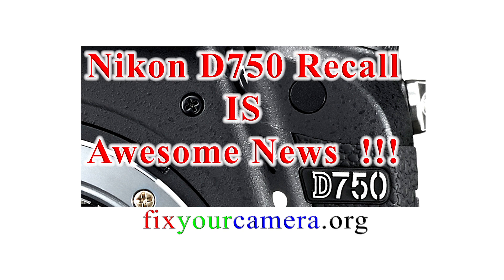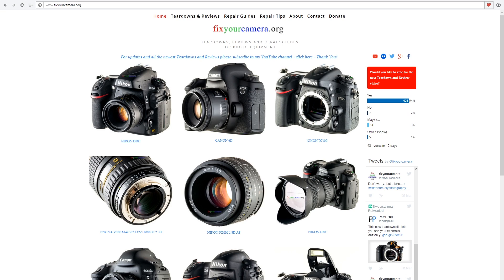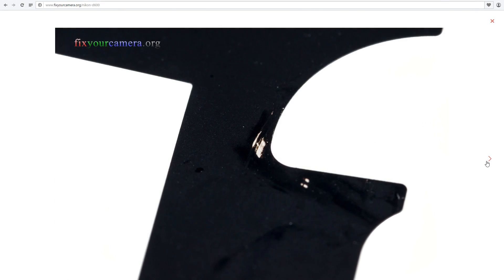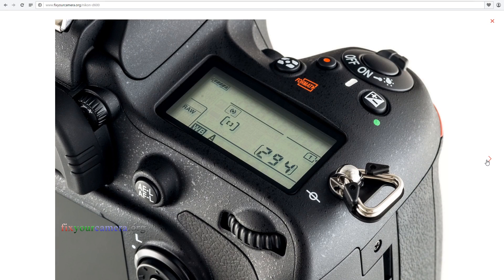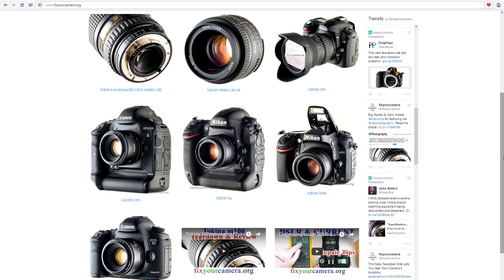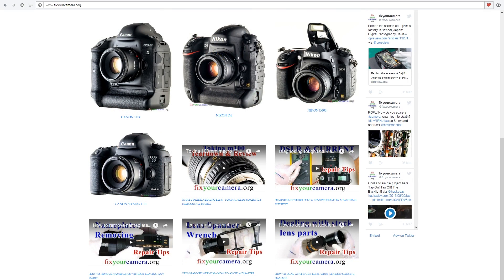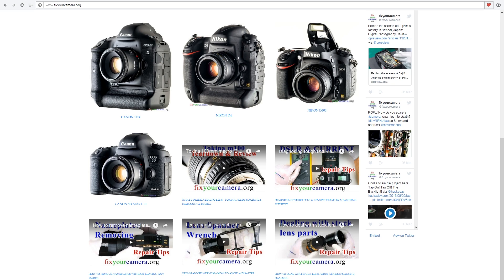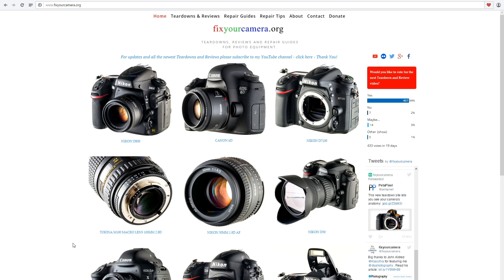Nikon D750 recall service advisory is awesome news! Camera repair tech point of view and how to...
Are  you upset about another Nikon recall? Don't be! It's good news! Here I explain how it looks like from a camera repair tech point of view, why it's a good news, and how to go through this whole process as quickly and easily as possible - including many shipping tips. See these toys are extremely complex, if you include all the electronic parts, there are thousands of parts inside. I bet you already know that. Also, there are lots of people involved in the process, and they do make mistakes, sometimes totally stupid mistakes. And so does Nikon and all other manufacturers on this planet. And don’t think that I’m trying to defend Nikon here. I’m very far from that. On my list of favorite manufacturers Nikon is somewhere at the very bottom right now. It’s a long story why so I’ll tell you some other time, but in short lack of replacement parts they won’t sell them you, repair prices, waiting times, customer support, the whole greymarket issue where the customer is punished instead of the distributor, way too many problems with their products in the recent years, questionable quality control + several others. And the big one – D600. In my opinion that camera coupled with Nikon’s behavior was a complete and utter disaster. There were several problems with it, and Nikon kept refusing it over and over and issuing statements about natural dust accumulation. So it ended up as several class action lawsuits, settlements and a big dent in the company’s reputation. So that’s about the corporate part of this company and their decisions that I don’t like. There is however the other part of Nikon. And these are the people responsible for design, engineering, research, firmware and many other things. They truly have some world-class talent there. Some Nikon products are absolutely brilliant, you just cannot deny that, and many people love them, including me. So yes, I’m super happy to see a recall after recall and then an extension of a recall. Because this means that maybe, finally, something has changed at Nikon. See, a manufacturer that recognizes problems with their products quickly and is willing to fix those problems right away is a good one. Canon, for example is good at this, not perfect, but good. With Nikon, it used to be more like hiding behind the closet doors and pretending that nothing has happened. And the customer would get a response like “this is the 1st time we hear about this problem”, “this is not included under the warranty”, “or we can check it for you, please send it to us” and then he gets his camera back in the same condition. There are lots of stories about this all over the Internet, and it’s exactly what my customers kept telling me over the recent years. So there is hope. If they recognize problems and are willing to fix them, which by the way costs them a lot of money, they will most likely pay a lot more attention to quality control.

Hi, I'm Mike, independent camera repair tech with over 10 years of experience, working specifically on cameras and lenses. I love it! And from time to time I record a video showing some teardowns, reviews, repair tips of photo gear. All questions are welcome here!!! Although, I definitely don't know all the answers… :)